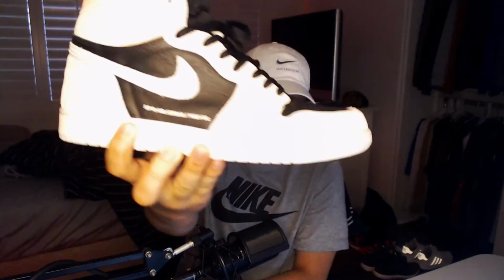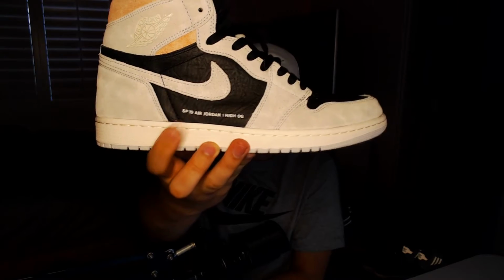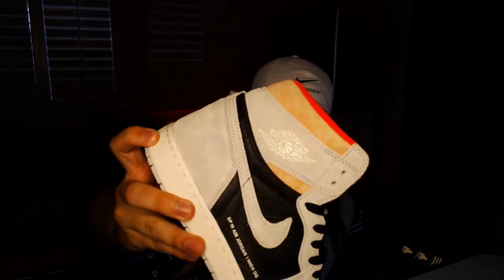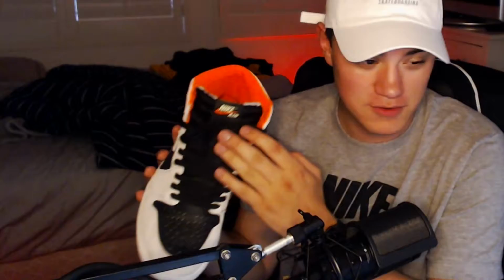First Jordan 1 Review!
Lemme know what you guys thought of the video! I plan on making more of these in the future, so any advice/support is appreciated!